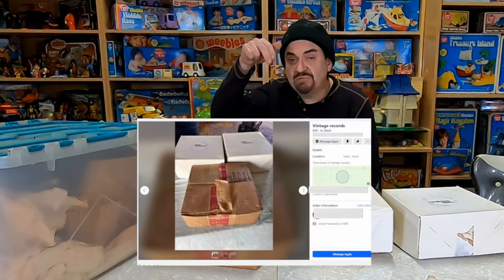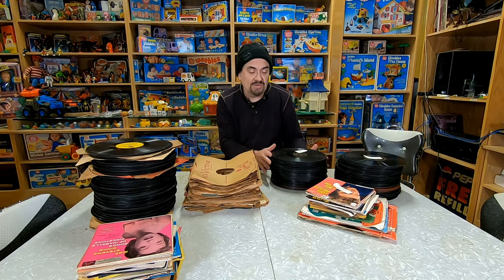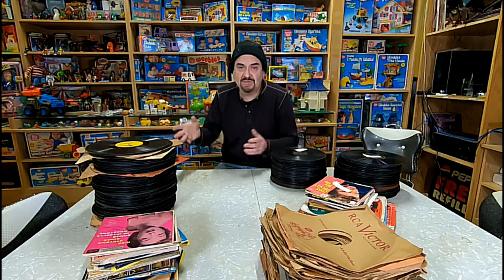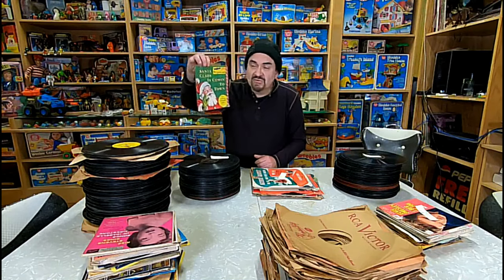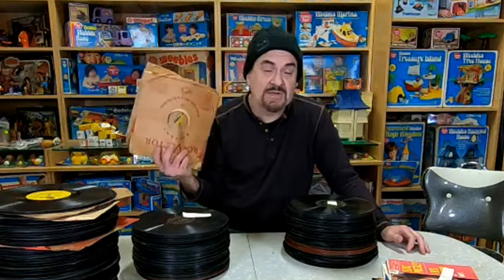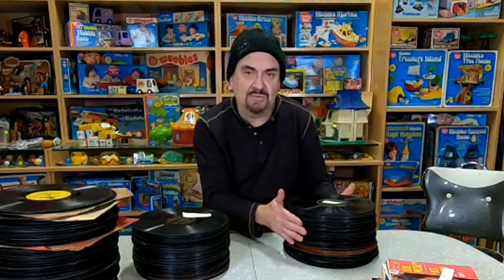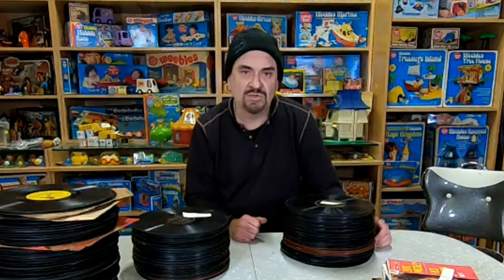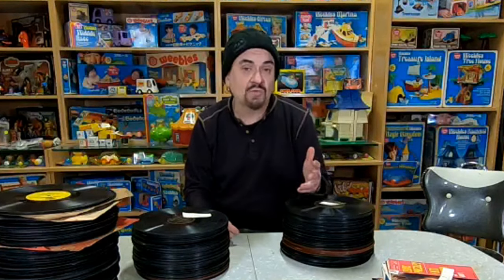Facebook Marketplace Score